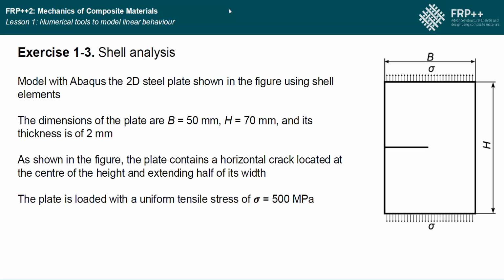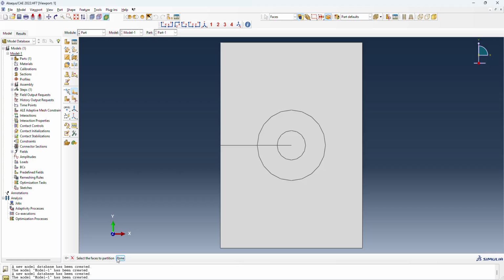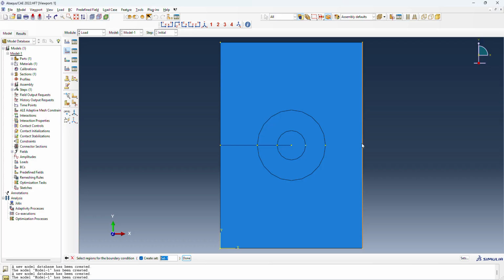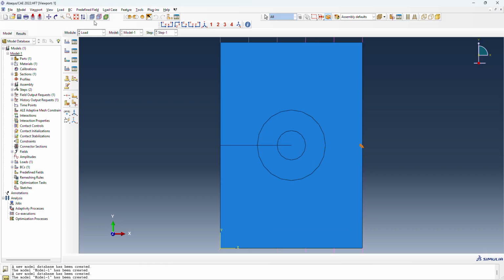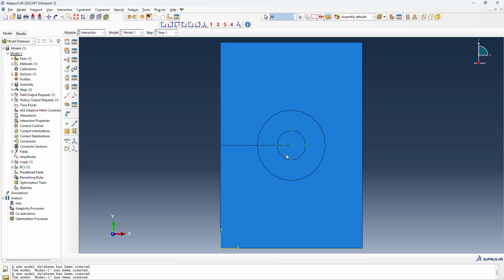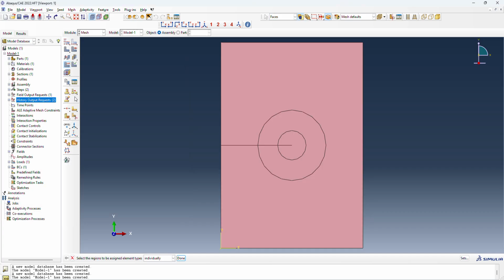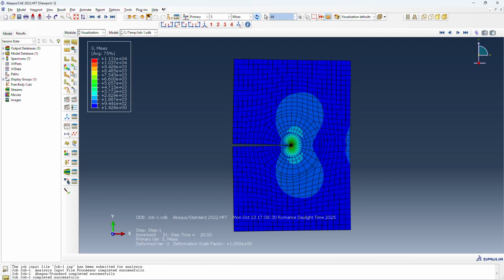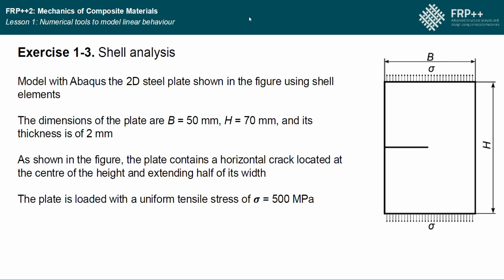FRP 2 | Assignment 1-1-3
Video Assignment 1-1-3, 2D metallic plate with central crack